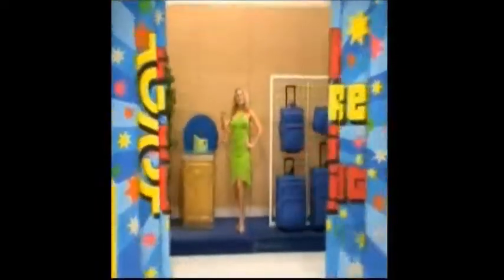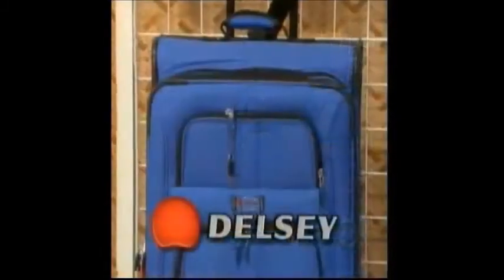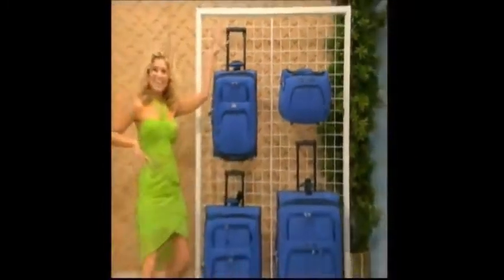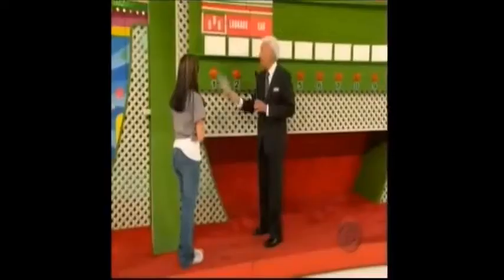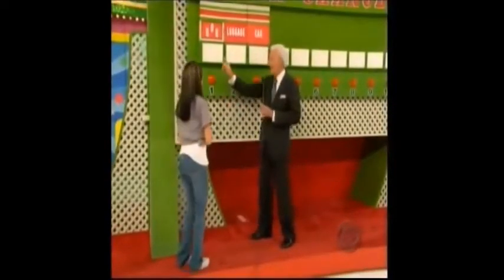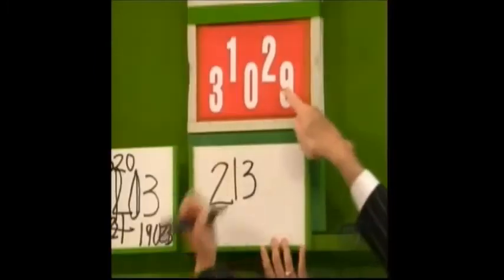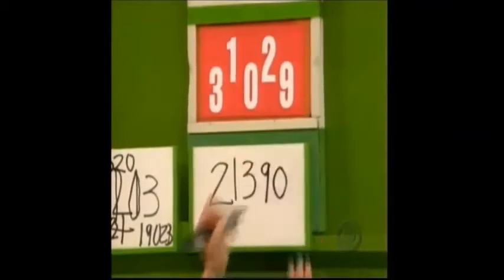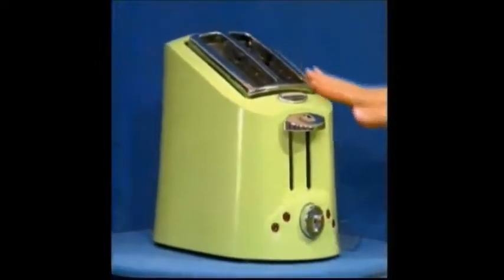Gameshow player wins expensive toaster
she didnt even get it right the host had to lie to her